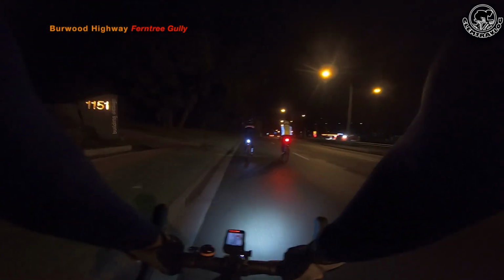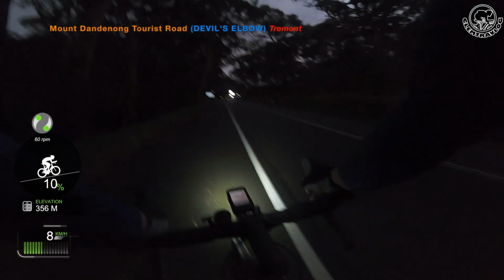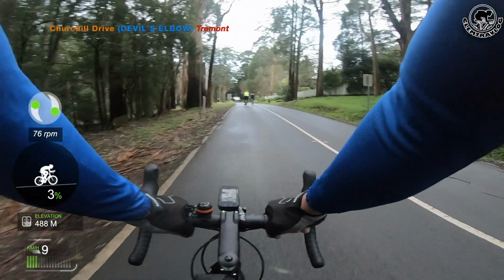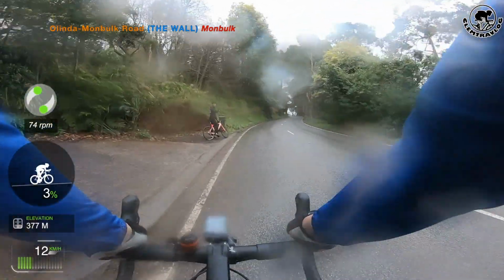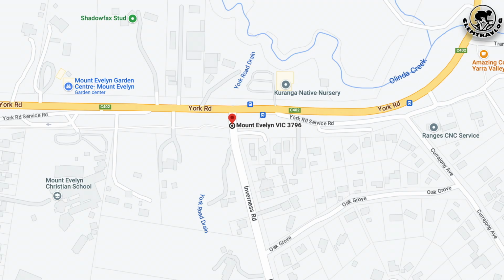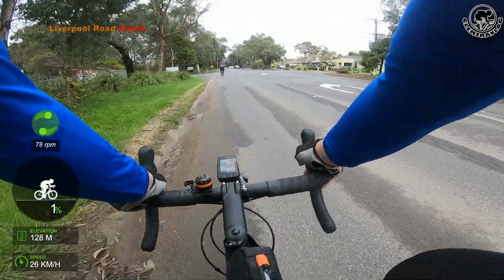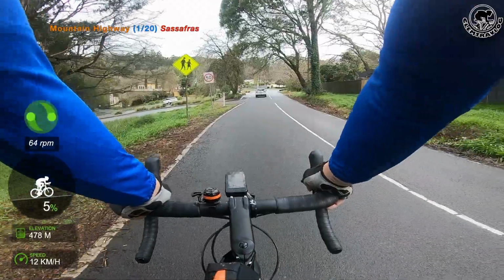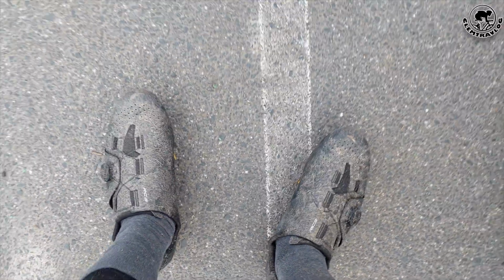【clemtravlog #191】I got conned! but I'm now Crucifix Certified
Michael & Ho wanted to give me some climbing training on Mount Dandenong. Ended up I was conned and completed the whole legendary Crucifix on Mount Dandenong Range.